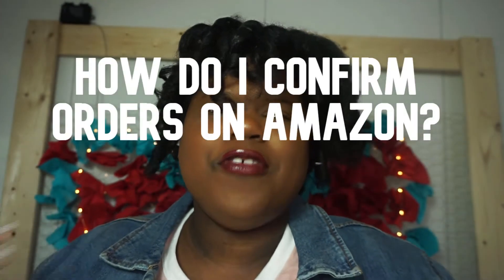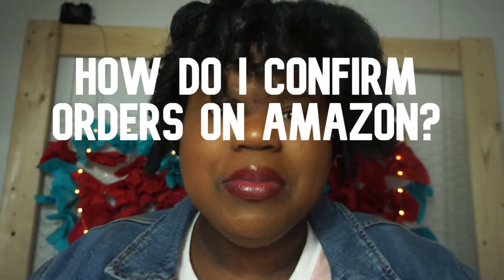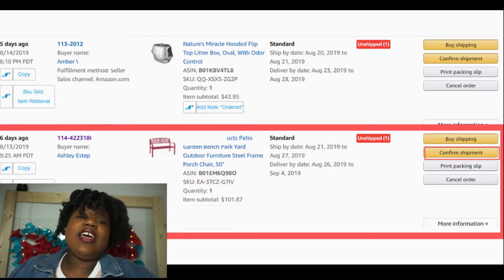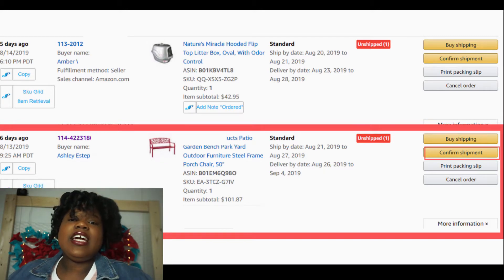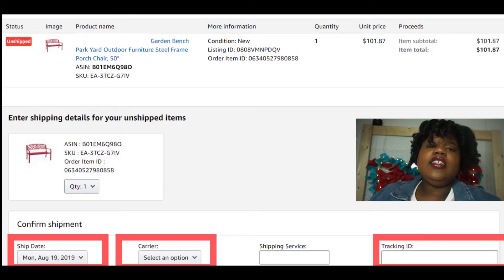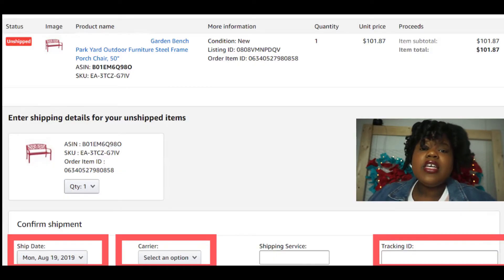How to confirm orders Dropshipping on Amazon!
In this video you will learn how to confirm orders- dropshipping on Amazon.

Download the Beginner guide on learning to dropship [FREE] on ThrivewithAmazn.com to learn more about getting started.

Join the waitlist to sign up for the free Masterclass on  dropshipping on Amazon ThrivewithAmazn.com/free-amazon-masterclass
Join the Facebook community of thrivers who are also looking to make a successful business on facebook. Thrive wth Amazn